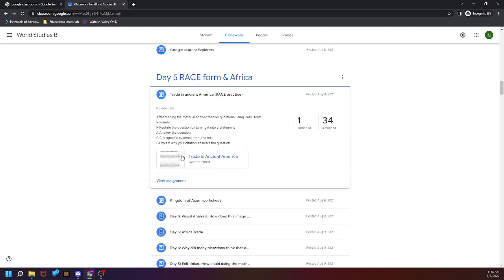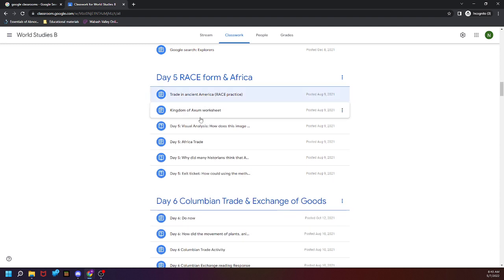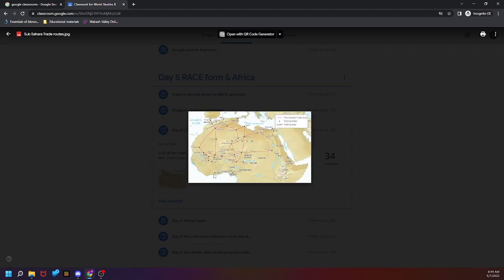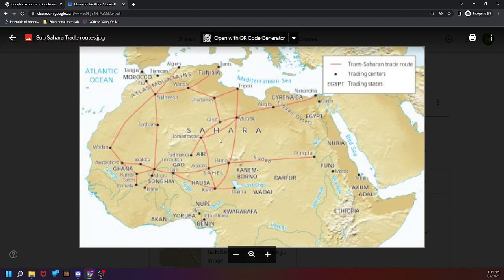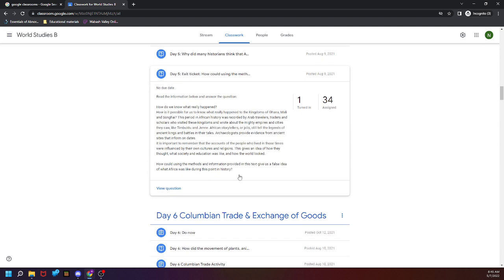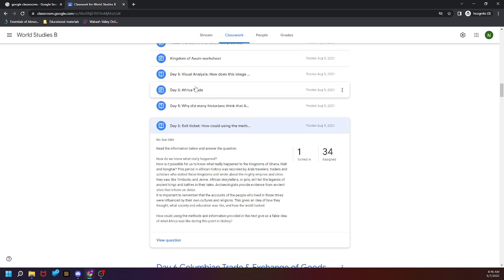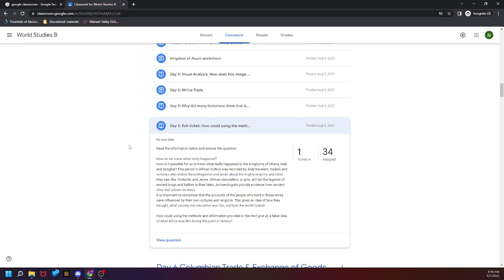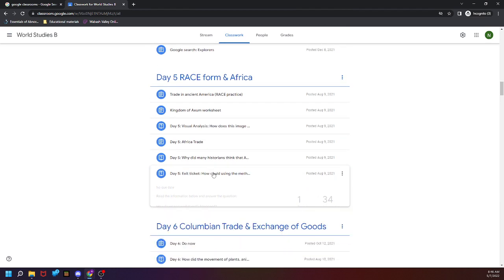English 4 Day 5